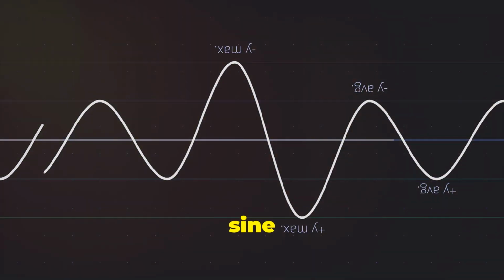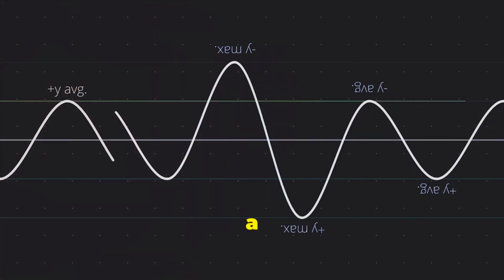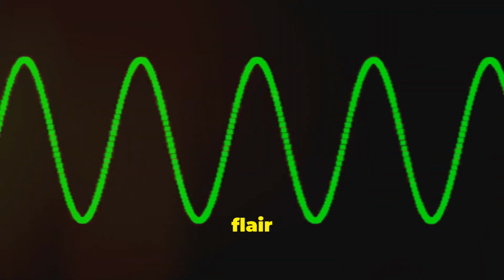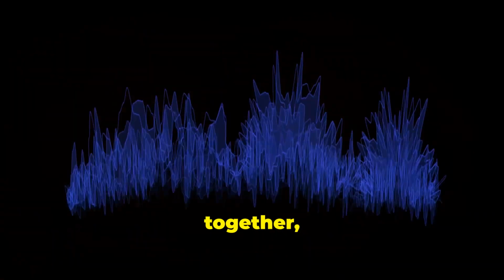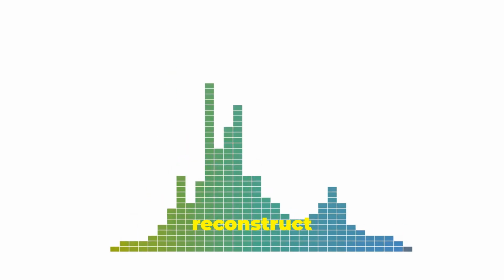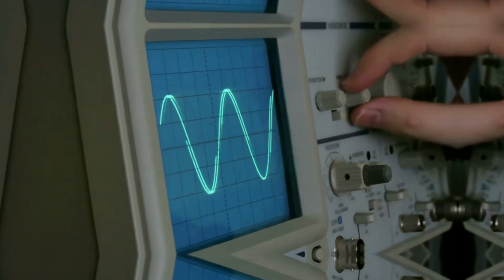Antenna Design Fundamentals: Understanding Frequency Part 2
This videos explain Electromagnetic wave frequency in simple terms.